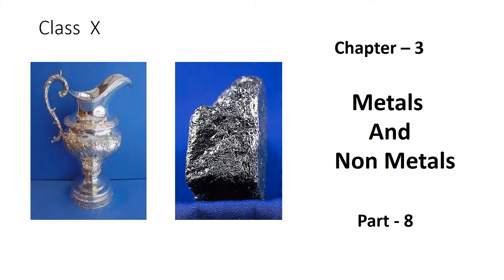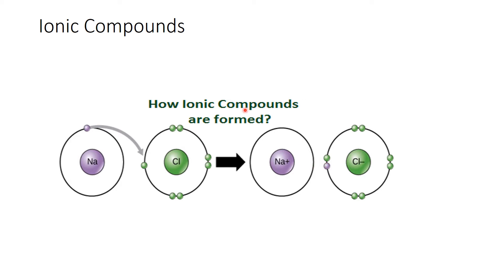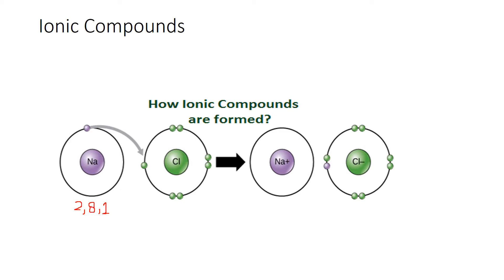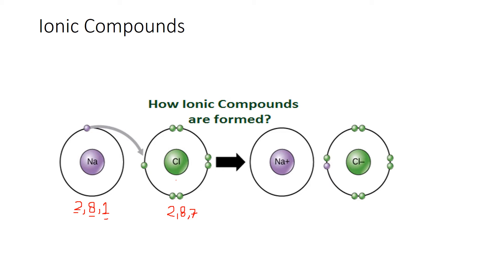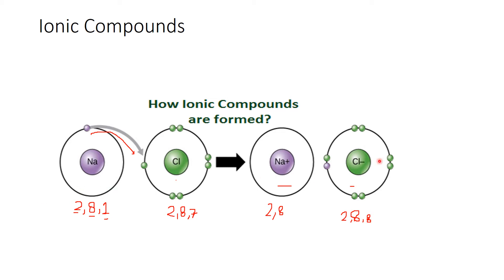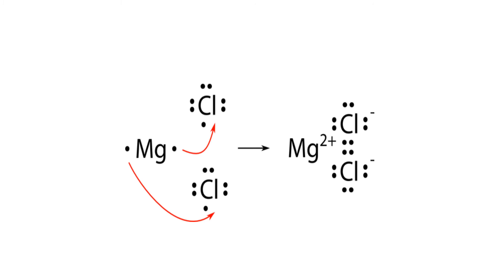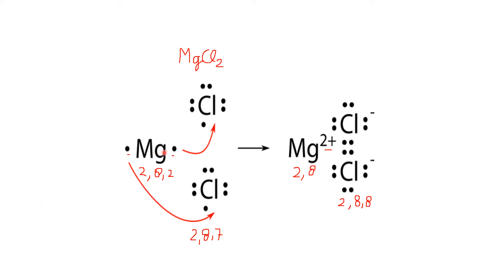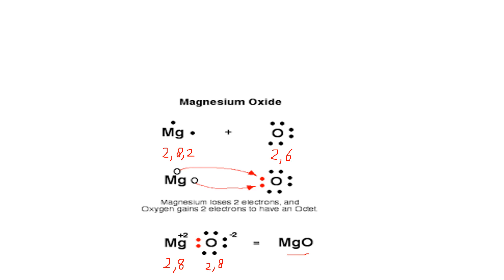Metals and Non Metals Part - 8